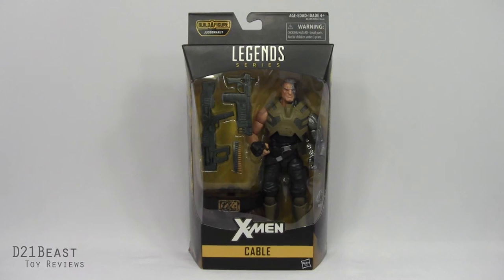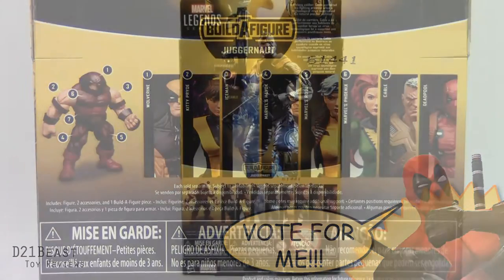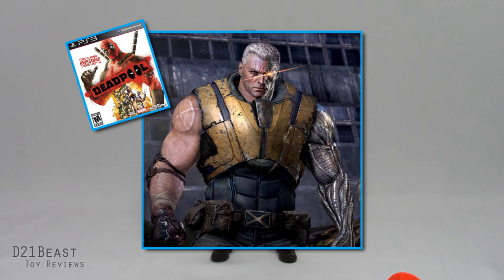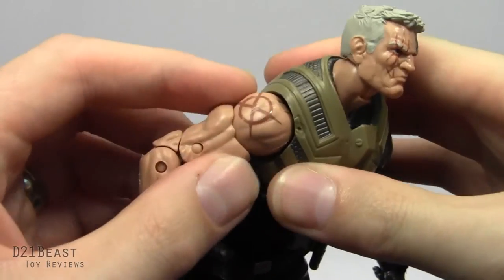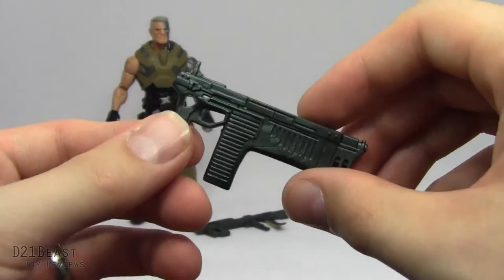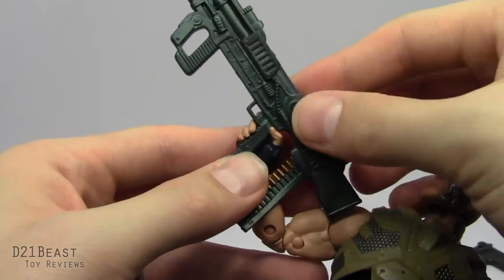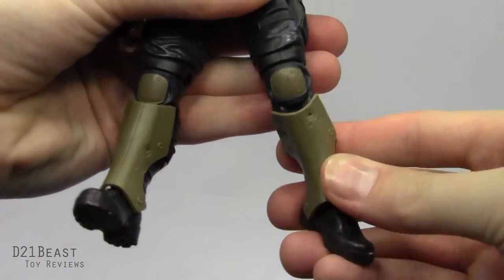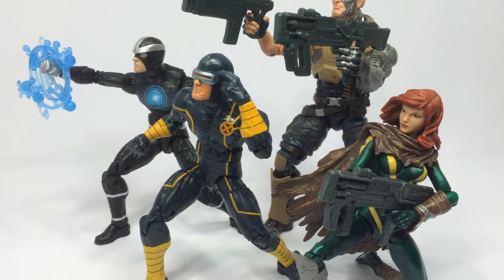MARVEL LEGENDS X-Men CABLE Review - 2016 Juggernaut Wave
Hey, ToyFans!

Today I unbox and review Deadpool's Bosom Buddy. That's right, it's time for the Marvel Legends, X-Men, Juggernaut Build-A-Figure wave Cable figure by Hasbro. This particular figure is based on Nathan Summers costumed appearance during the events of Avengers: X-Sanction as a member of the X-Men. Cable was created by comic book writing legend Chris Claremont along with artist Rick Leonardi. And further still was redefined by Louis Simonson and Rob Liefeld in the page of New Mutants and later X-Force.